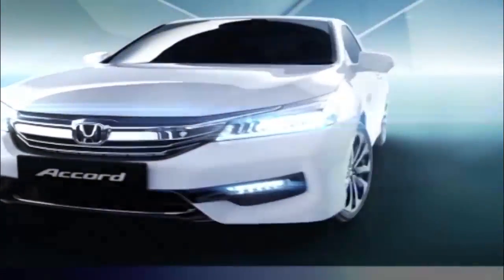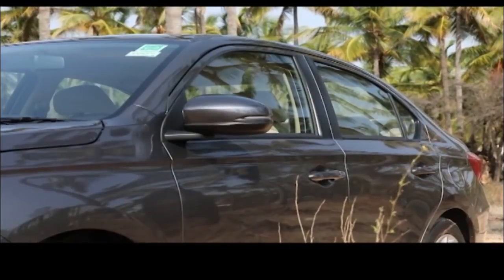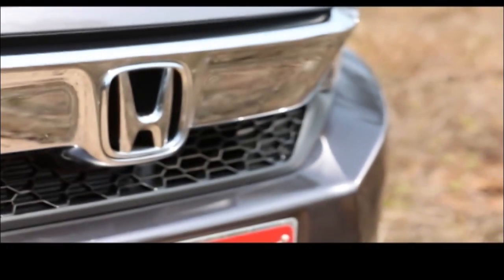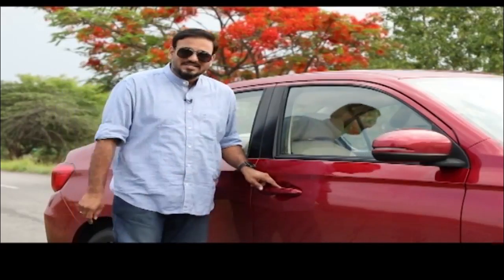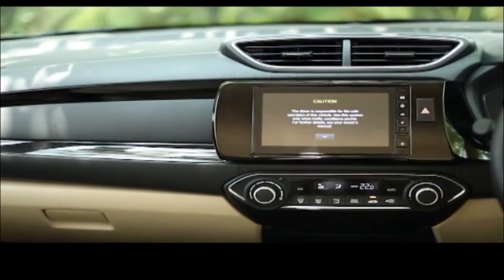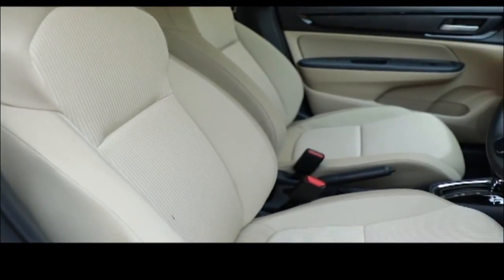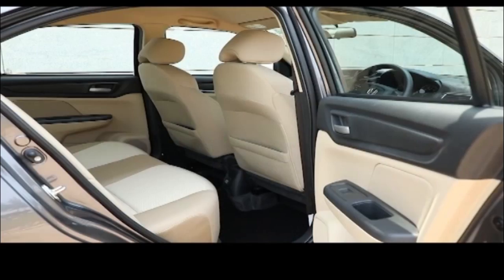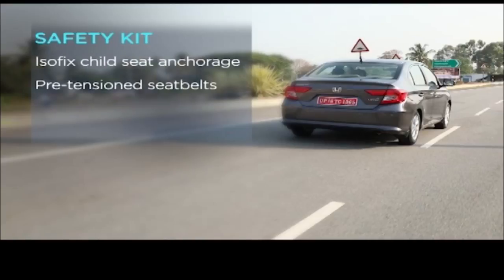2018 Honda Amaze Review | Reasons To Go For 2018 Honda Amaze | CNBC TV18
Watch the 2018 Honda Amaze Review in this video.